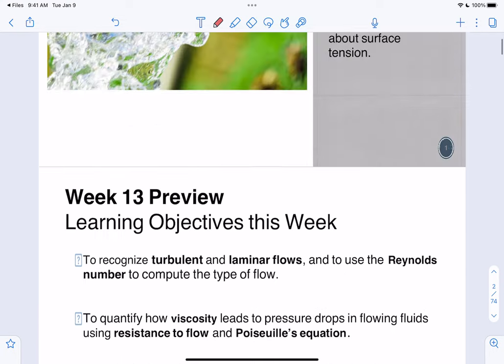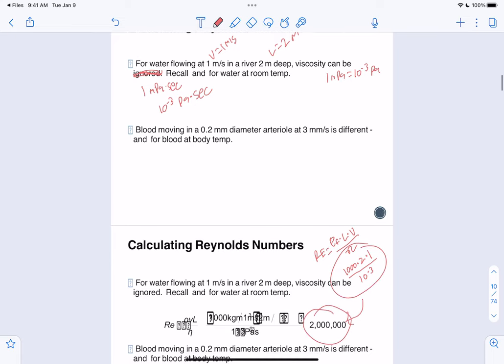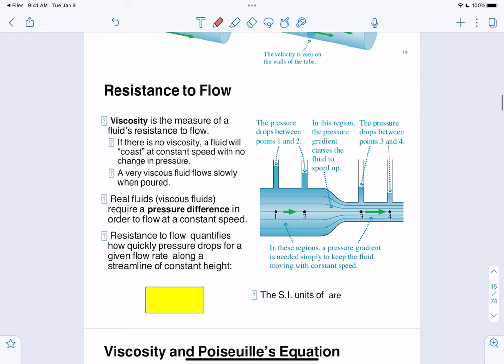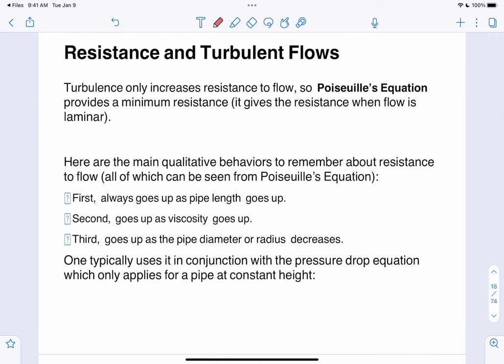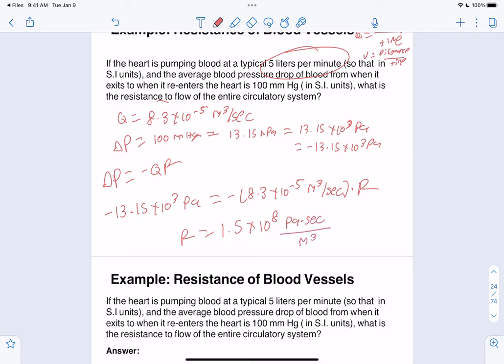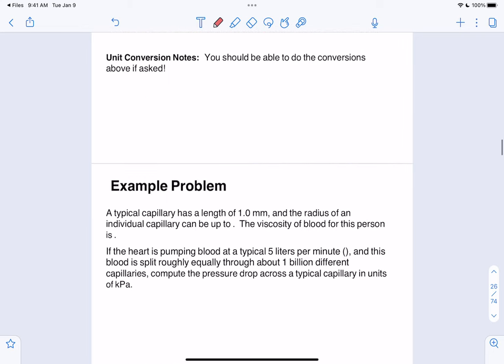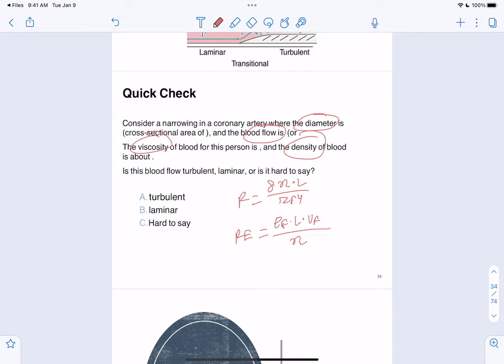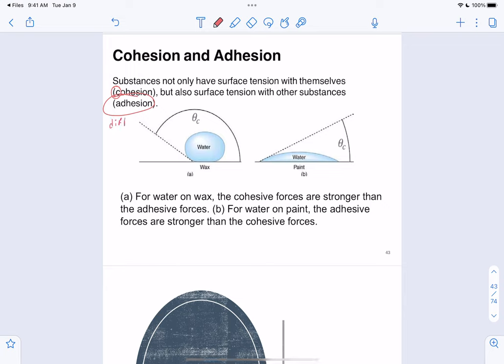Week 13 Content Review 22/23 Final Exam